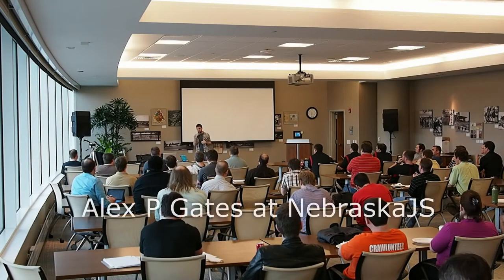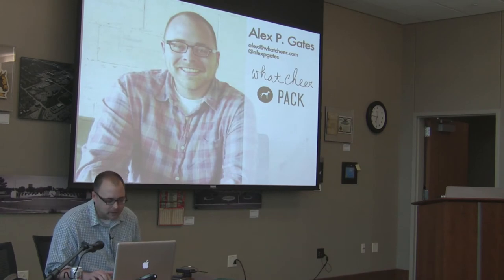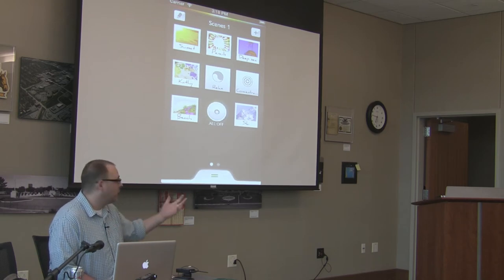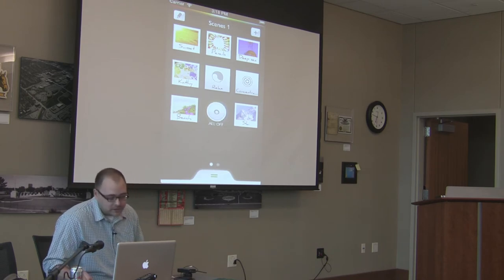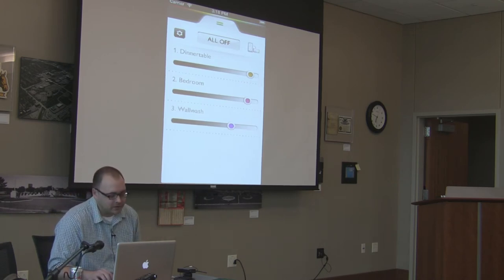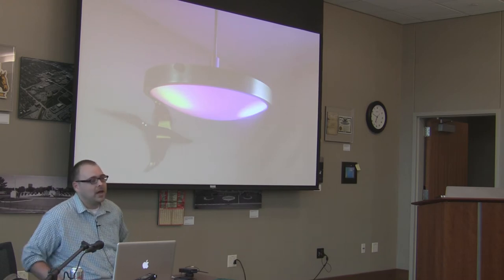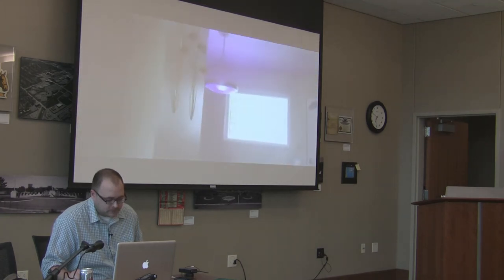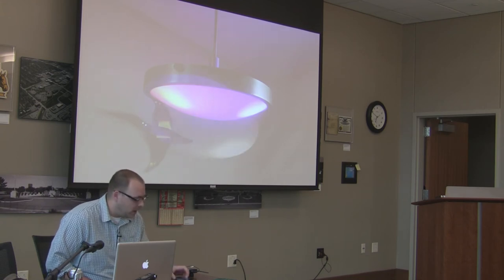Alex P Gates - Voice controlled lighting using JavaScript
Alex P Gates presents at NebraskaJS on voice controlled lighting in his home using JavaScript.